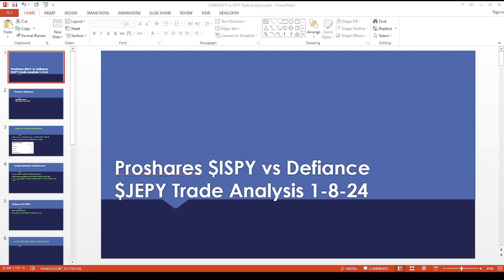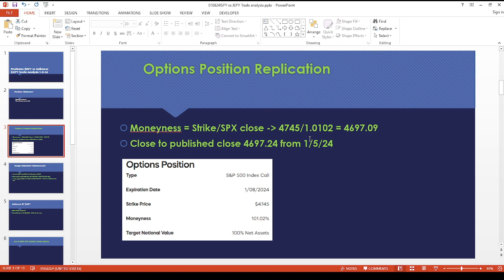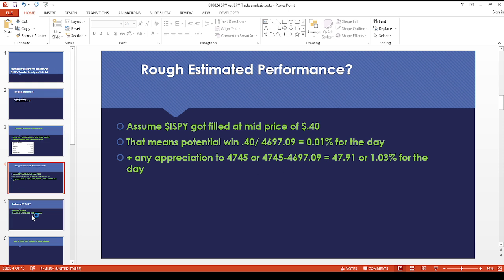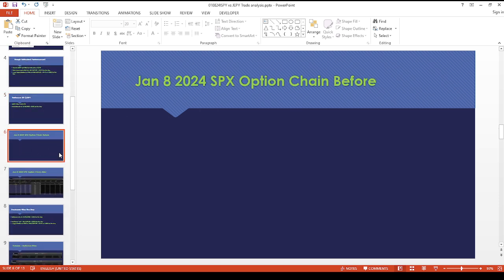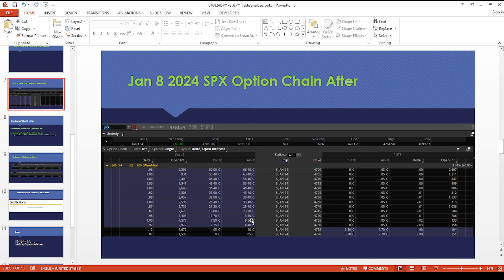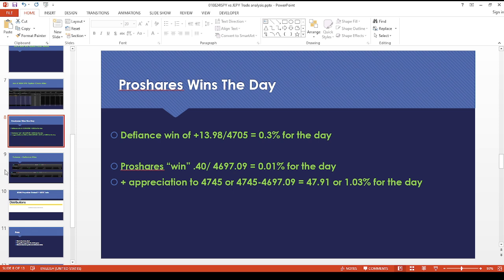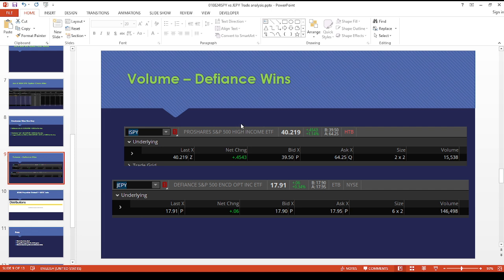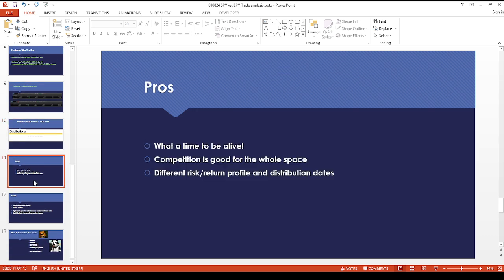Clash of the 0dte ETF Titans Proshares ISPY vs Defiance JEPY Jan 8 2024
Hey Youtube!
It’s time to witness a clash of the 0dte titans! Who won the day between Proshares $ISPY and Defiance $JEPY?

If you happen to be in the market for another broker, want some free stuff and want to help your favorite Panda get a tasty sammich.